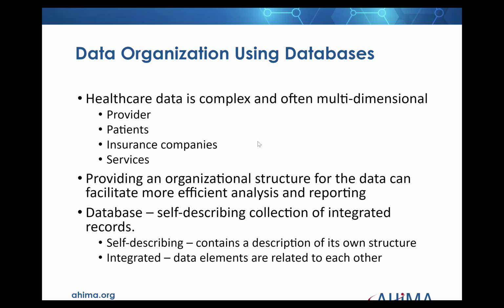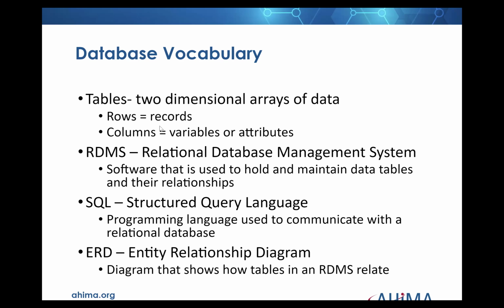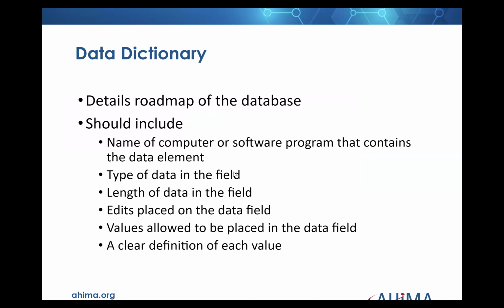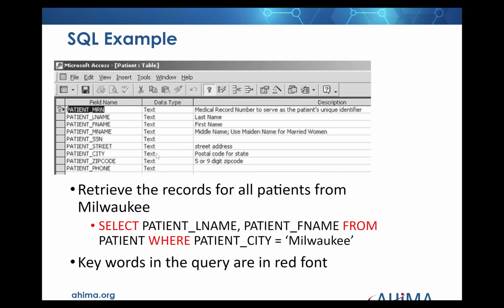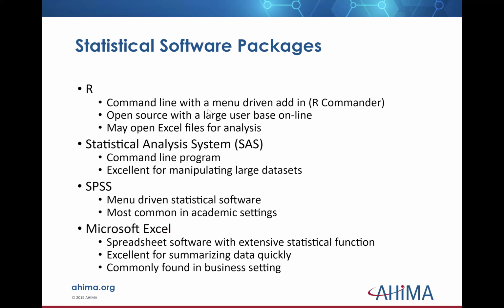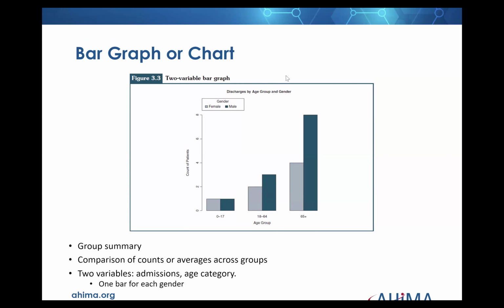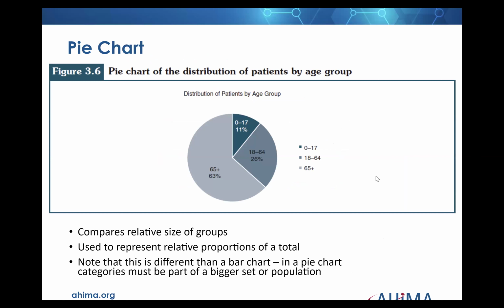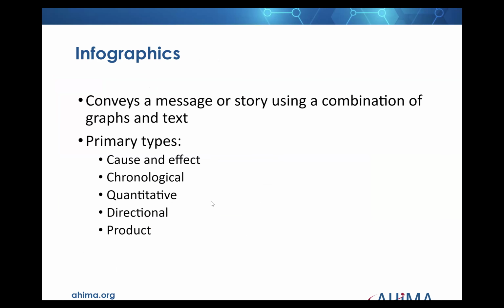HIM 125 CH 3 VL 2